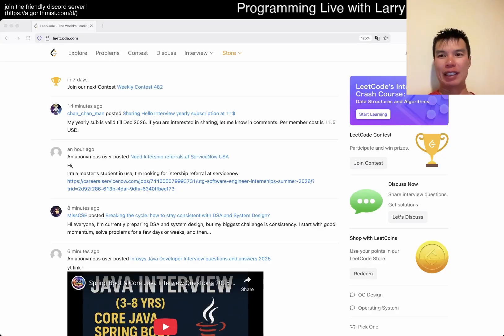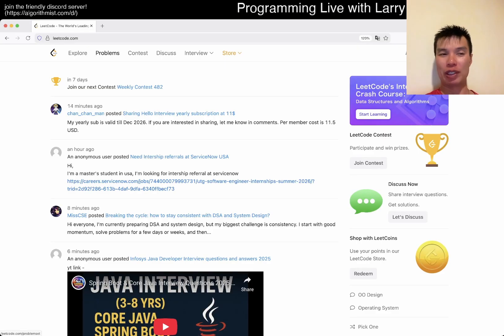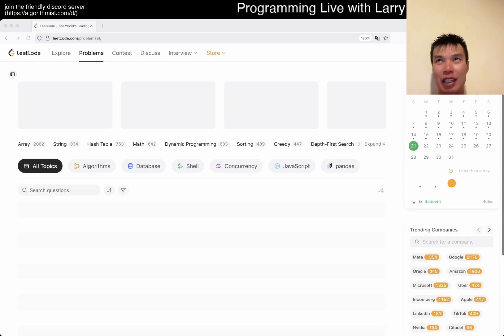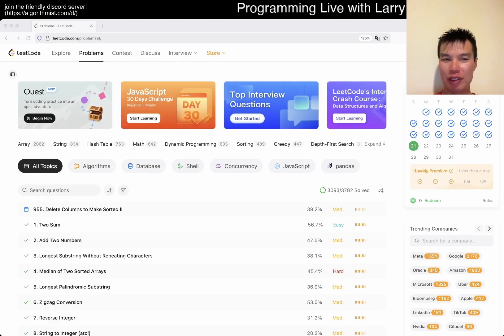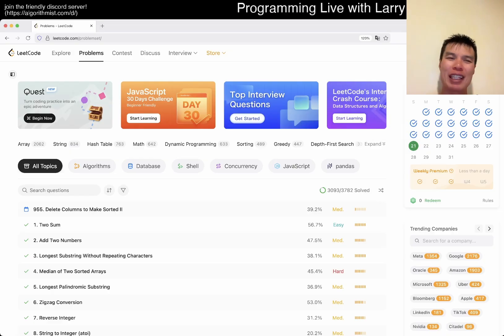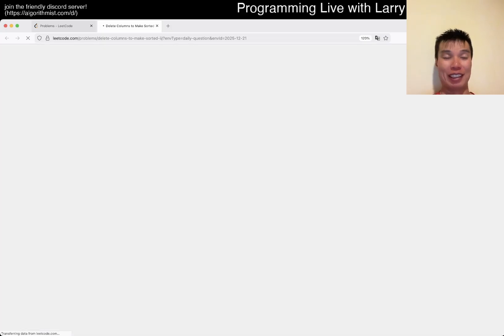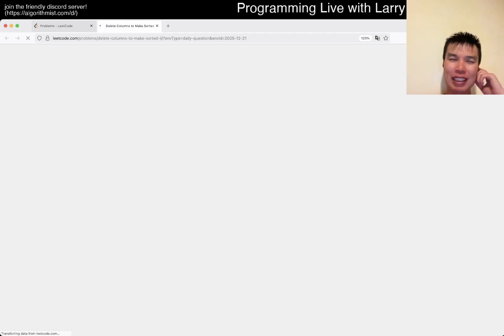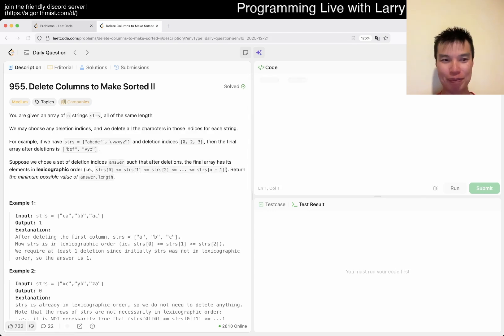Daily Leetcode #2091: Dec 21, 2025 - 955. Delete Columns to Make Sorted II